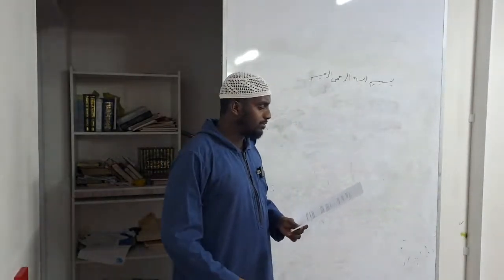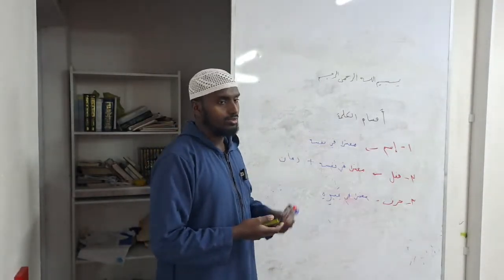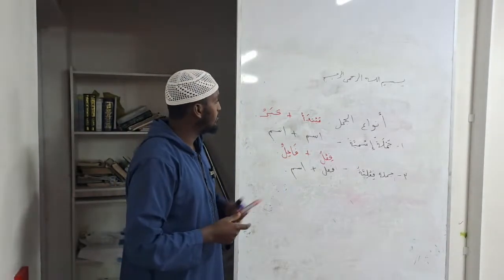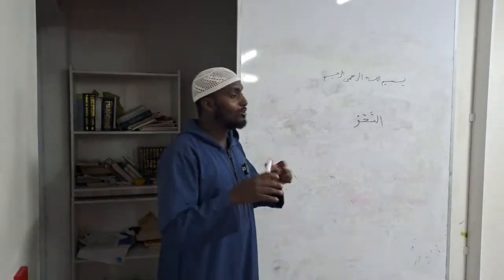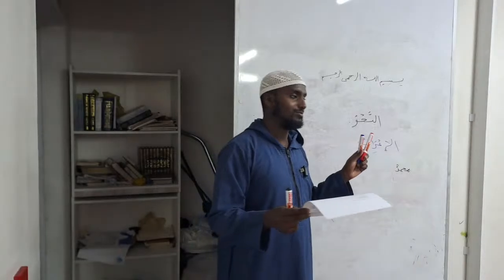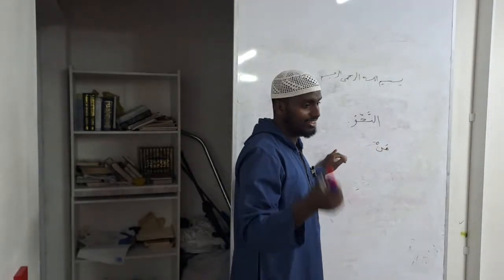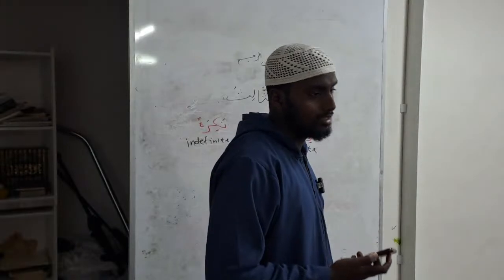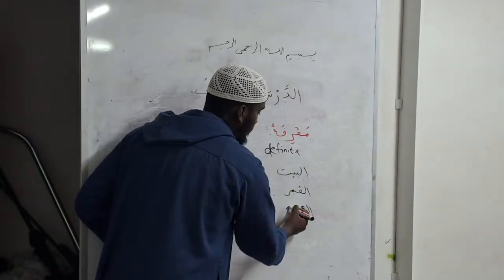Madinah Arabic Book 1 | Ust. AbdulKhaliq Haydar (LESSON 3)